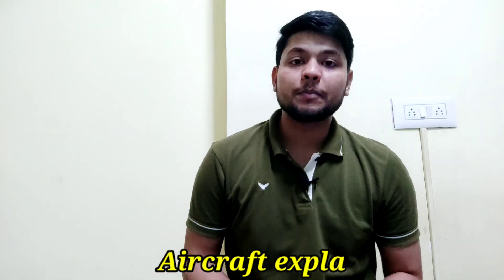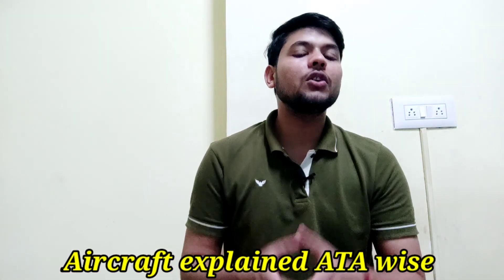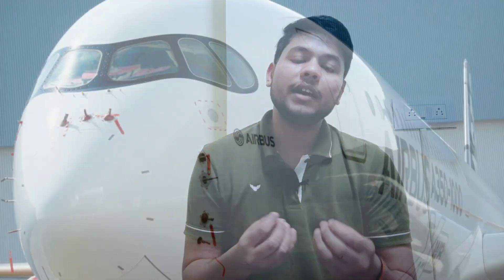ATA 10 | Parking, Mooring, Storage and Return to service of Aircraft | Explained in English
Aircraft should be ideally parked or stored on a flat surface with the nose pointing in the direction of the prevailing winds to limit the effect of wind and gusts on the aircraft. Landing gear safety devices must be put in place to prevent unwanted landing gear retraction.

The Aircraft mooring points are an integral component of airfields. It is necessary to tie aircraft down to a mooring point to ensure that the aircraft remains stationary in the event of various weather phenomena, such as high intensity winds.

An engine awaiting overhaul or return to service after overhaul must be given careful attention. It does not receive the daily care and attention necessary to detect and correct early stages of corrosion. For this reason, some definite action must be taken to prevent corrosion from affecting the engine. Engines that are not flown regularly may not achieve normal service life because of corrosion in and around the cylinders. The normal combustion process creates moisture and corrosive by-products that attack the unprotected surfaces of the cylinder walls, valves, and any other exposed areas that are unprotected. In engines that have accumulated 50 hours or more time in service in a short period, the cylinder walls have acquired a varnish that tends to protect them from corrosive action; engines under favorable atmospheric conditions can remain inactive for several weeks without evidence of damage by corrosion. This is the best-case scenario, but aircraft that operate close to oceans, lakes, rivers, and humid regions have a greater need for engine preservation than engines operated in dry low humid areas.

An Approval for Return to Service is a documentation in your aircraft's logbook with the signature and certificate number of the person approving your aircraft for return to service. It is a written certification that tells you whether or not the aircraft is airworthy and ready to fly.